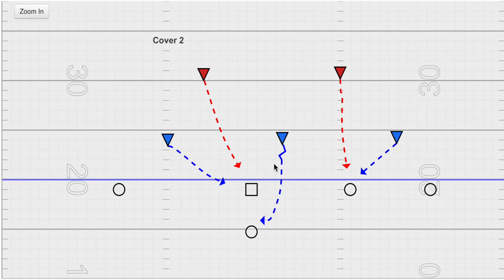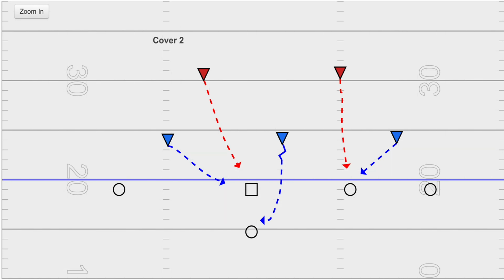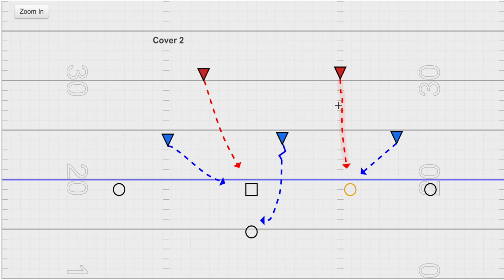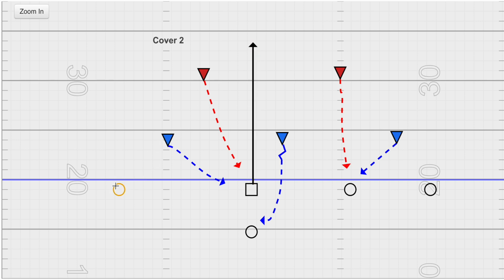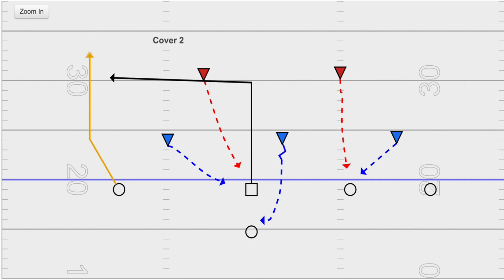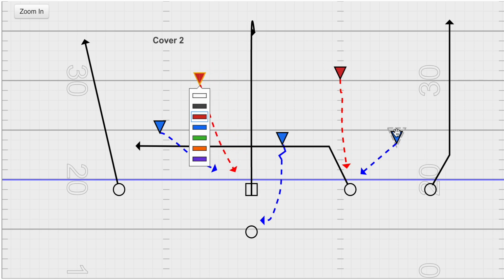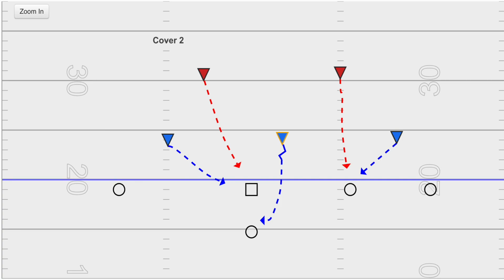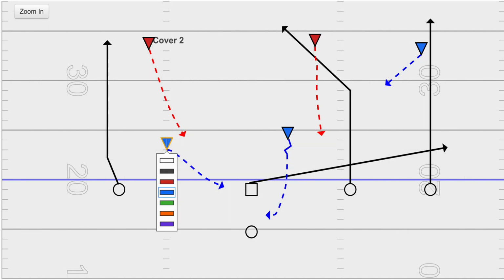Flag Football 5v5 Cover2